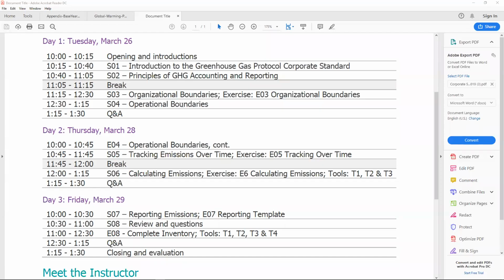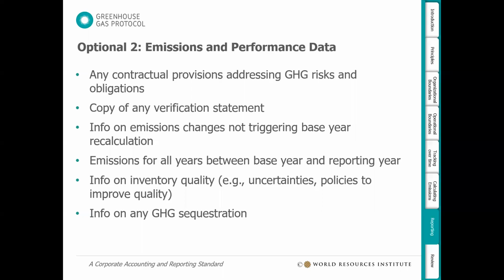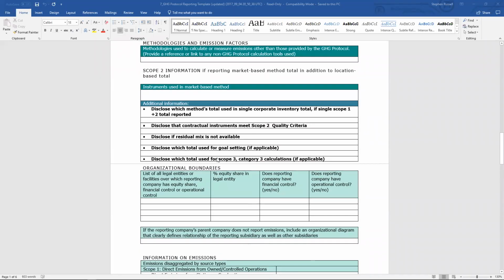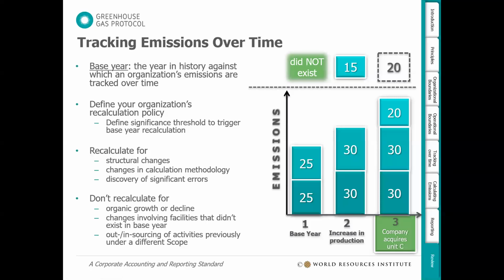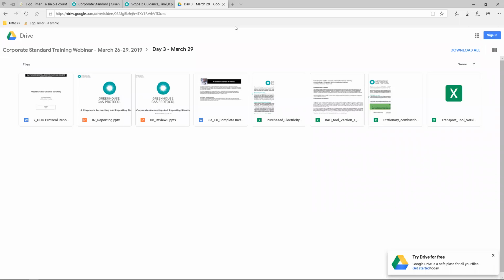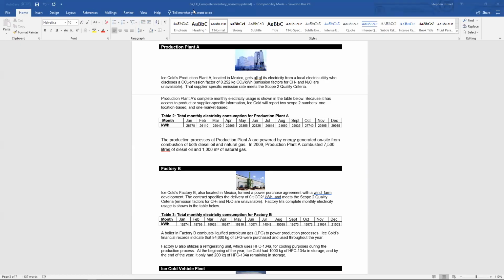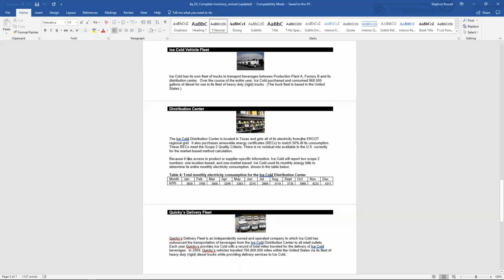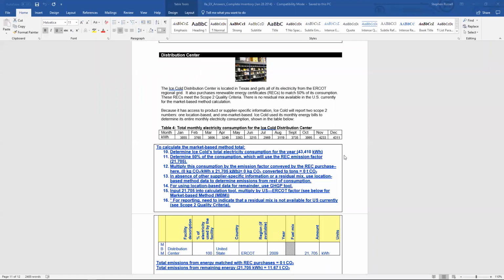Day 3 Corporate Standard Training Webinar GoToStage com